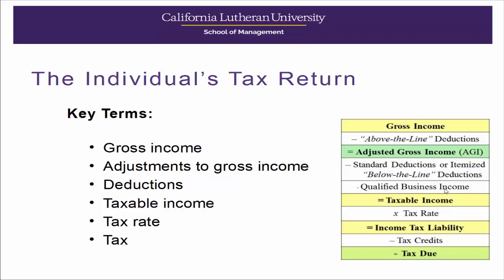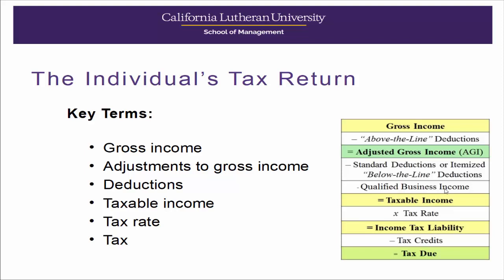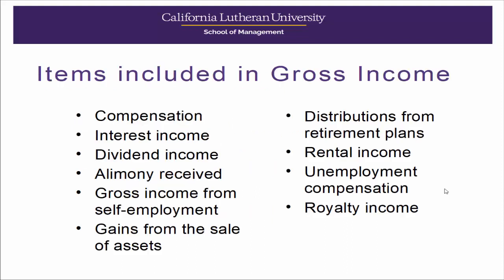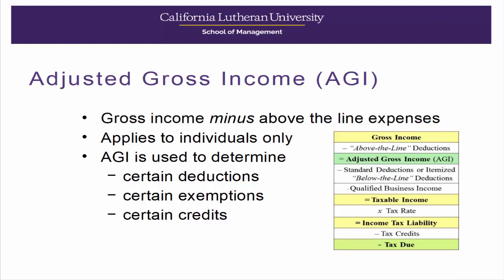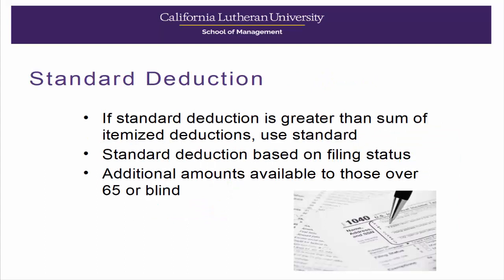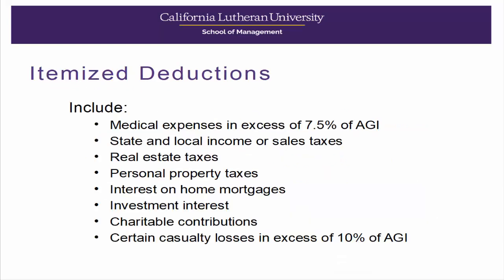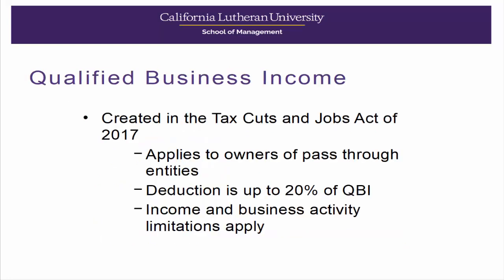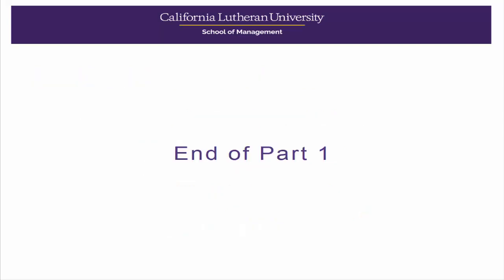Income Tax Fundamentals, Part 1 (9 min)